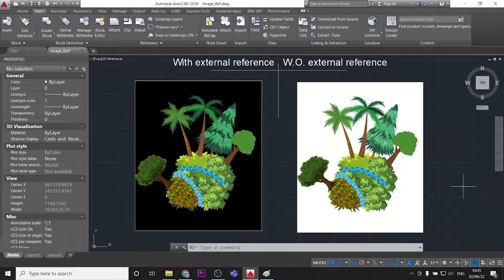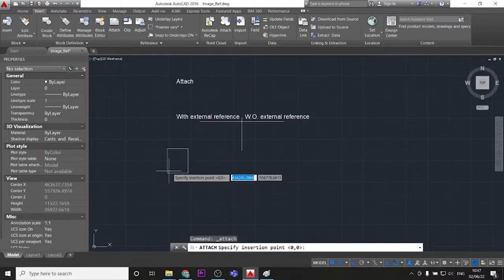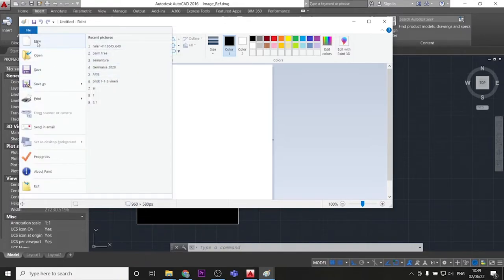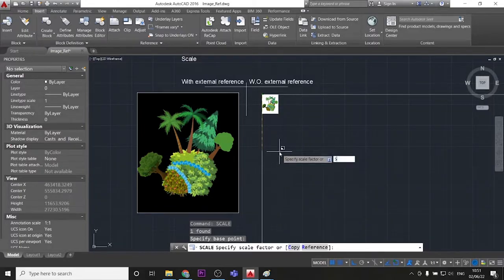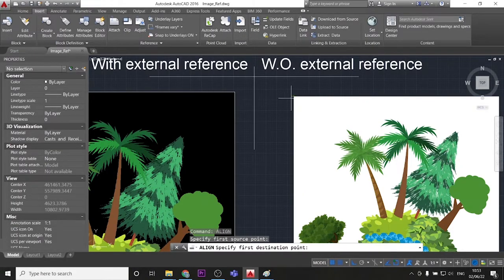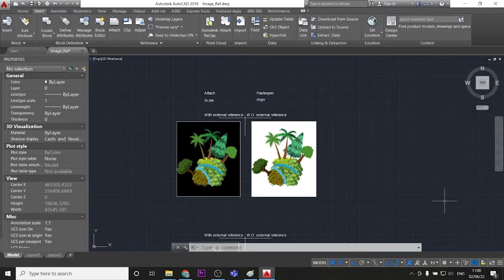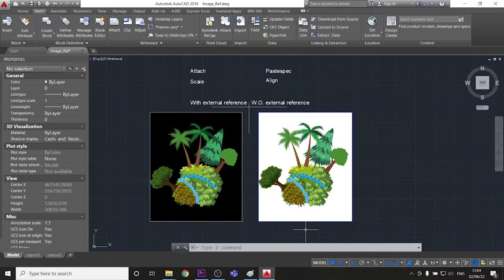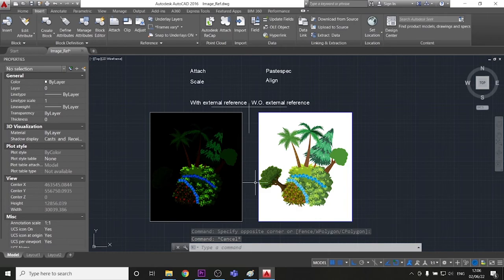How to insert a Picture in AutoCAD without reference | AutoCAD Armadillo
How to insert a Picture in AutoCAD without reference.
A simple tutorial about ways to attach an image in AutoCAD with and Without reference. Hope that you find it useful.